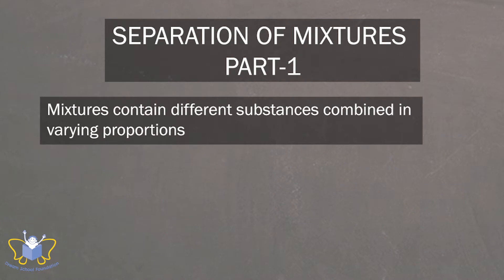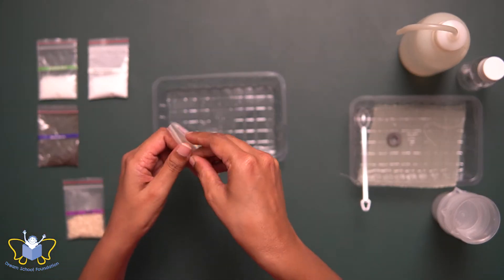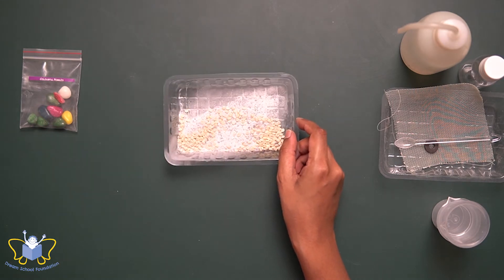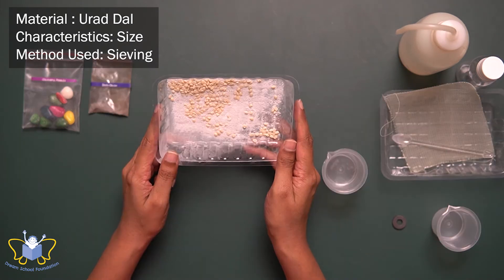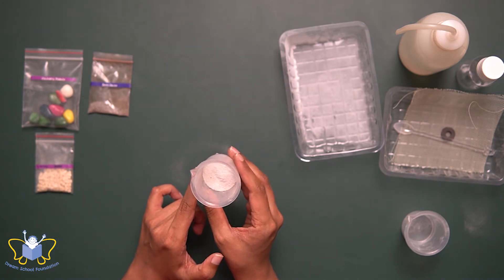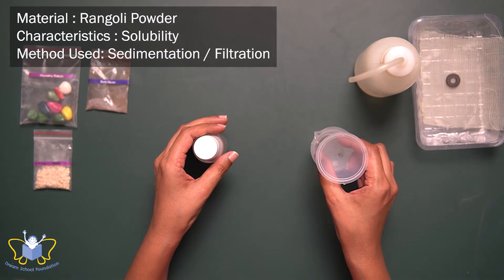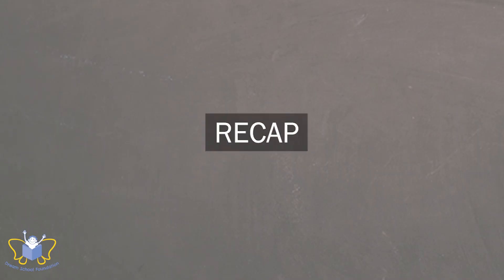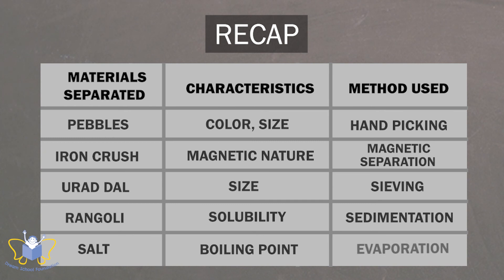Separation of mixtures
This video helps us to understand the formation of a mixture and how to use the characteristics of its components to separate it from one another.